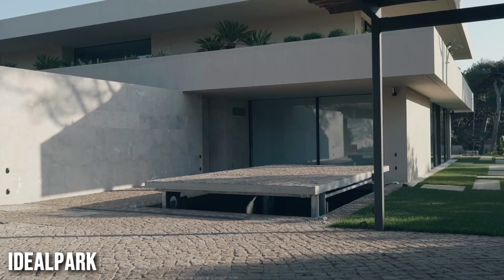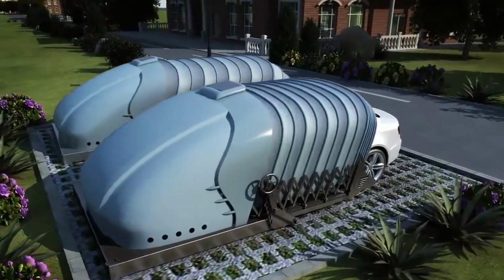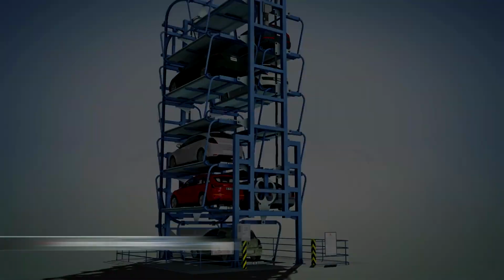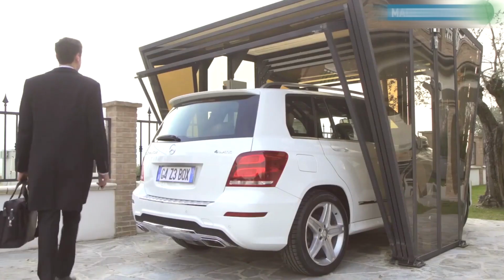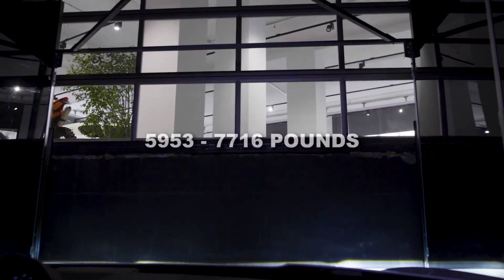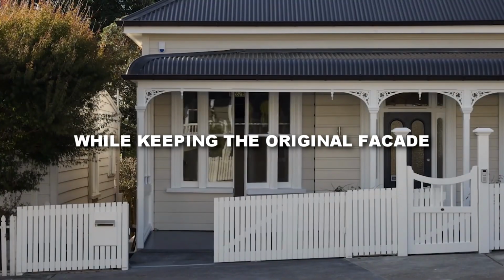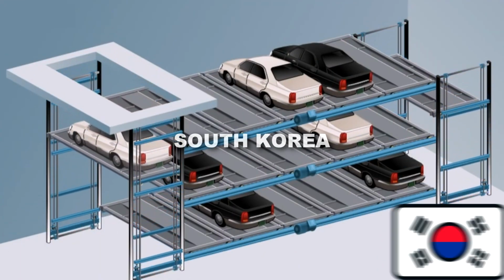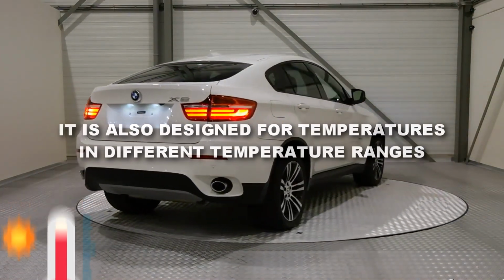Amazing Next Level Parking Garages That You Need To See 😍😍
In this video, we will be talking about the next-level parking garage. Solar Powered Retractable Car Garage that fits perfectly in a parking space; Vertical Rotary Car Parking System that is designed for public use and is suitable for high-density conditions; Autostacker Parking Lift that is capable of withstanding up to 6000 pounds; GazeBox that doesn't take a lot of space; IdealPark that gives you an underground parking lot; Matter Architecture Garage Project that fits two cars while keeping the original façade; S-PARK Two-wheeler Multi-parking System that aims to significantly reduce the size of parking lots; AJ Automated Parking Systems that features a full protection system and a safe exit system; Cardok Turntable 360 that makes you forget about complicated Maneuvers; Trutegra Crane Automation that uses a no-sway technology and makes it a perfect garage system in the modern world; Evolution Parking System that turns one parking spot into two, and Folding Box Garages that provides enough space for motorcycles.

1. Solar Powered Retractable Car Garage:
2. Vertical Rotary Car Parking System:
3. Autostacker Parking Lift:
4. GazeBox:
5. IdealPark:
6. Matter Architecture Garage Project:
7. S-PARK Two-wheeler Multi-parking System:
8. AJ Automated Parking Systems:
9. Cardok Turntable 360:
10. Trutegra Crane Automation:
11. Evolution Parking System:
12. Folding Box Garages: